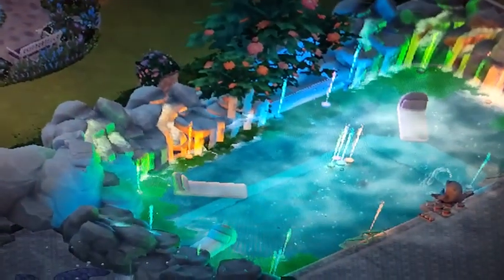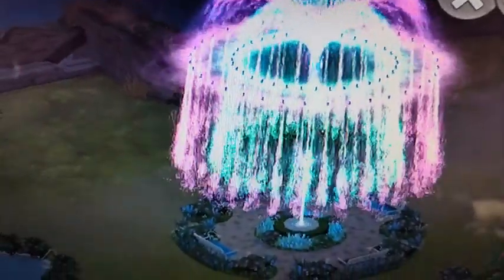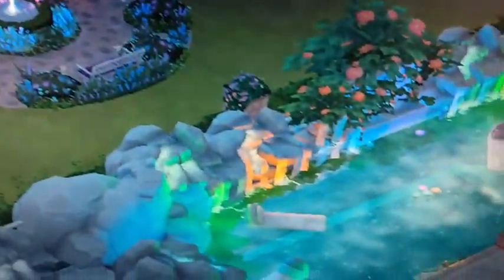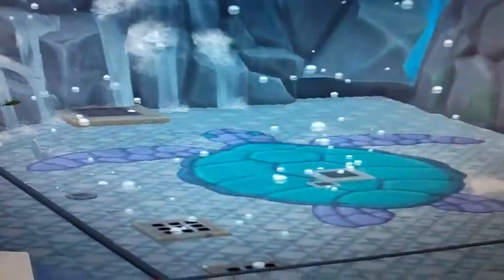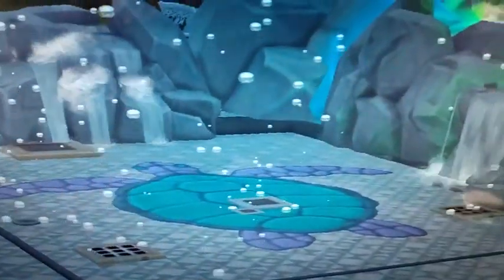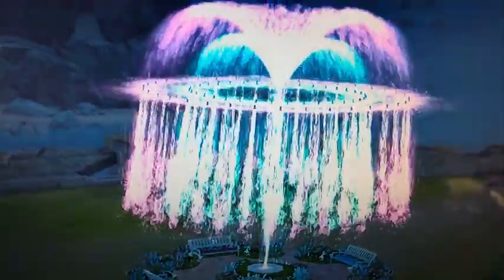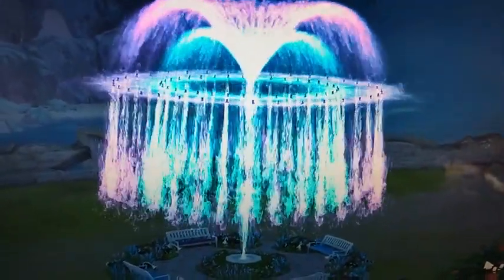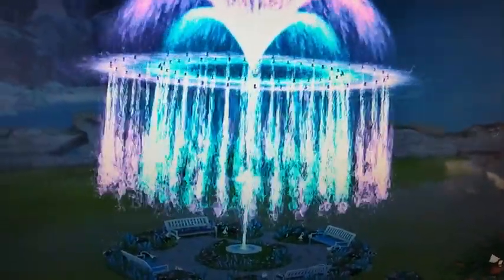GET THIS BASE GAME CUSTOM CONTENT FOUNTAIN FREE! I MADE TODDLER BUBBLES FOUNTAIN PLAY AREA!!